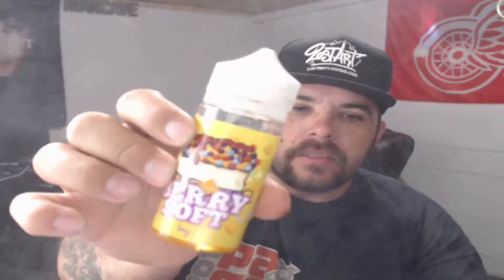Berry Soft by Drip Forge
Everything is this video is my personal thoughts take it how you wish.

If you would wish to buy this juice and trying it I would suggest checking with local shops or look it up on line and find a web sight you trust.

Also remember vaping is for people 18 years or older. I don't condone under age vaping.